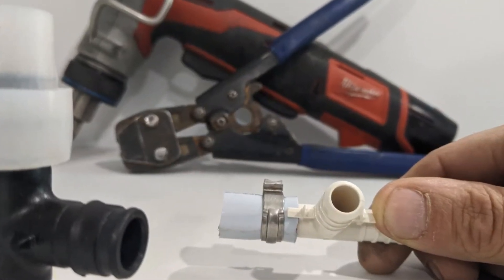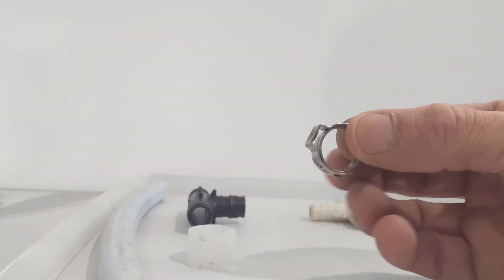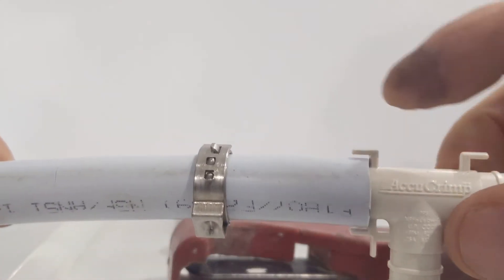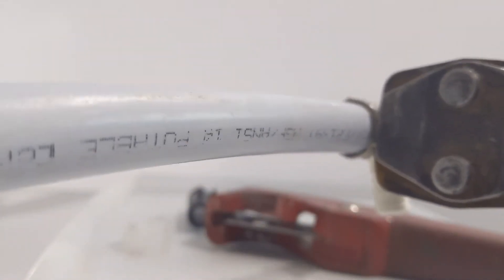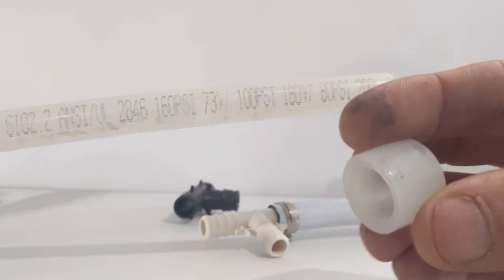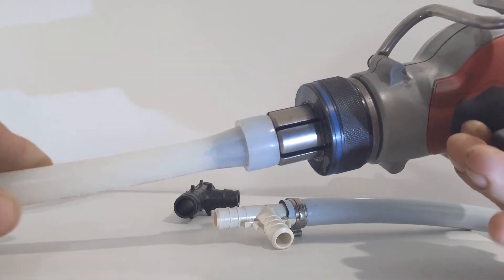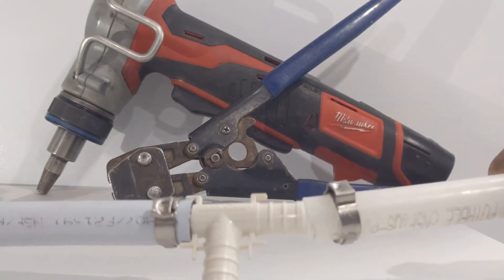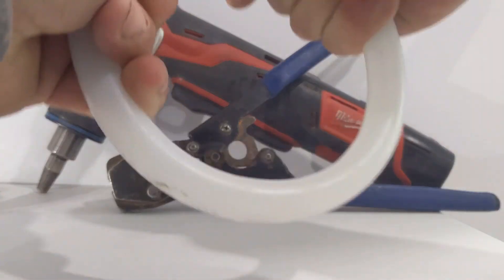PEX A vs PEX B Which One Actually Works Better?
Today we're going to take a look at the difference between PEX A and PEX B Plumbing water lines. When using PEX B what I like to do is oversize my water lines and that will ensure that I won't have any issues with pressure so now let's take a look at how these two systems connect to the fitting from the pipe to pack the PEX B uses a crimp Style which just slides over the pipe first make sure you put this on first and then once you've got it back actually what I should do is make it clean cuts I'll call them Cutters I'm sure they have an actual name straight cut the next thing you want to do is grab your fitting and you'll notice on this type of fitting it actually has stoppers on it which is nice what that tells you is where your print sitting should be going to go any further than that now on the fitting and what you're going to want to do is line it up which can be tricky sometimes depending on where you're working cuz they do slide off if you just saw and once you're lined up you're going to want to squeeze the handle and that's just going to crimp the actual ring of what they're called crimp rings and once the connection is made I found over the years that these are actually very reliable joints or anything like that know what you want to call it this is a Pex a pipe and St x a rate it's an expandable ring and what it has at the end is a stopper that will stop the pipe from going all the way through the collar and we'll go with the camera picks that up or not I'm not able to actually push that ring all the way through the pipe so next week our employees as it's opening what I like to do is just leave it for a second does this pipe does have a memory and it'll give you a couple more seconds to get that fit in there because you don't get a lot of time you can see the fitting just pops right in and within a couple seconds I won't be able to pull that thing back out again this is a very reliable joint widely used and now the reason a lot of people don't use PEX a is simply the price the price between PEX A and PEX B is very different PEX A being much more expensive than PEX B now also advantage of PEX a and PEX B is PEX a  you can use the crimp Style on PEX a piping now if you have text B piping you can't use the expander again are significant that you can see here this is Pets B pipe and I don't get a lot of room to really bend it now if I grab my PEX a pipe can see I'm actually able to bend the pipe all the way around without bending the PEX A pipe.